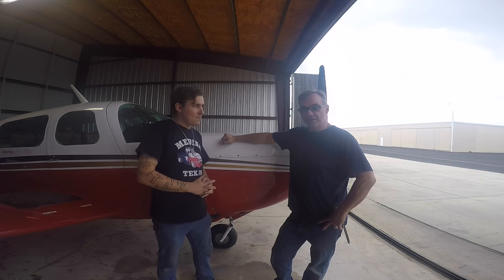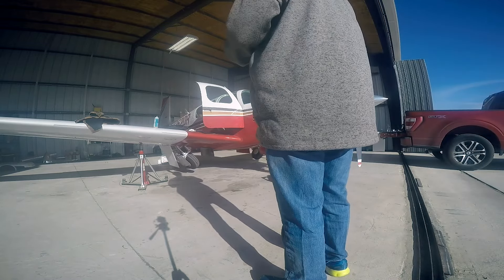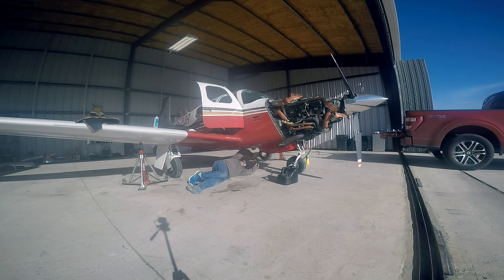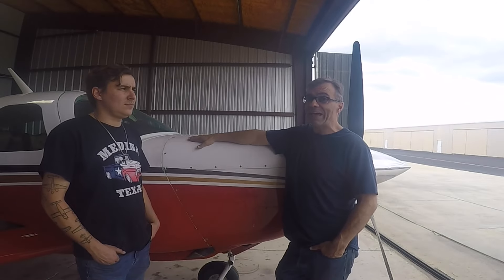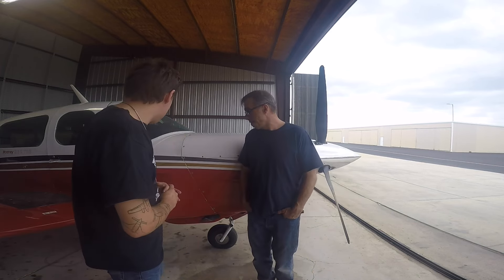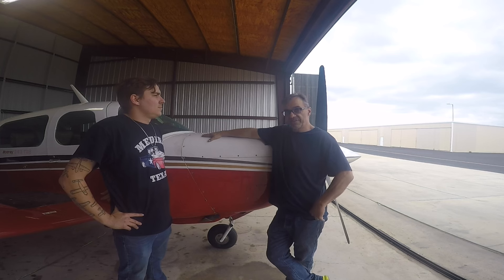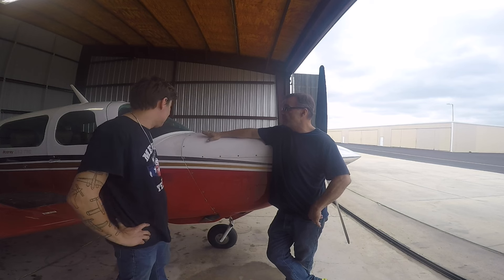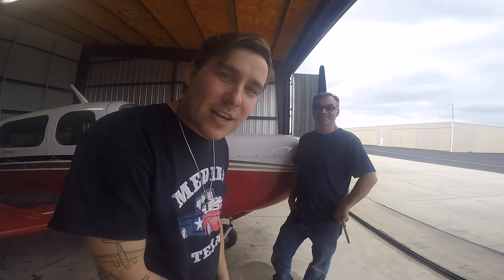What's A Better Buy, Rocket 🚀 Mooney VS. Mooney Bravo. Hanger Talk With Lyle The Rocketer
Talking with the owner of this beautiful Mooney M20K modified by Rocket Engineering to have a 305HP Continental TSIO-520. The Question We asked was what is a better buy the Bravo or a Rocket.

In this comprehensive video, we delve into the age-old debate: What's better, the Rocket Mooney or the Mooney Bravo? Join us as we break down the strengths and weaknesses of both aircraft models, providing you with valuable insights to help you make an informed decision.

We'll explore the performance capabilities, features, and specifications of each aircraft, highlighting the unique advantages they offer. From speed and range to cabin comfort and avionics, we leave no stone unturned in this head-to-head comparison.

Whether you're a seasoned pilot looking to upgrade or a newcomer to the aviation world, this video is a must-watch. Discover which aircraft aligns best with your needs, preferences, and flying style.

Don't miss out on this in-depth analysis that could shape your next aircraft purchase. Hit play now and let's find out which reigns supreme: the Rocket Mooney or the Mooney Bravo!